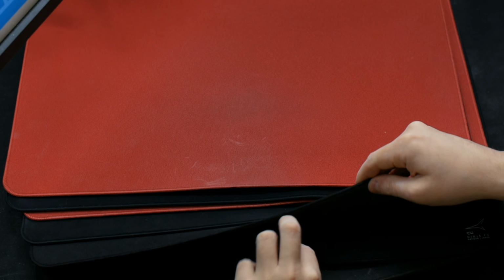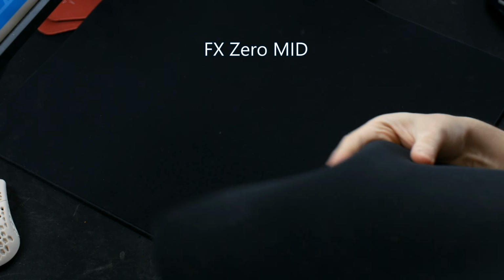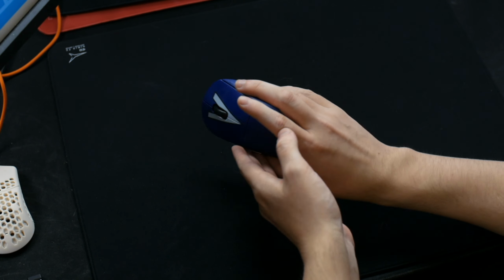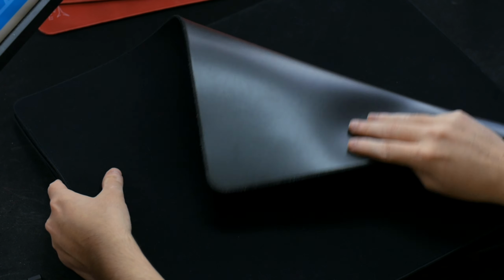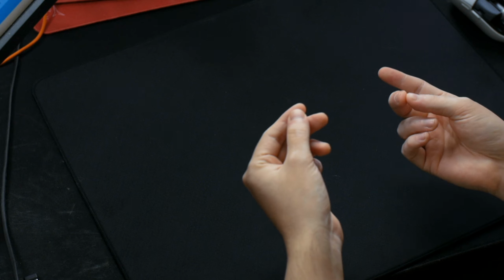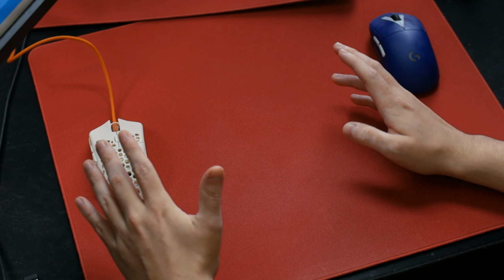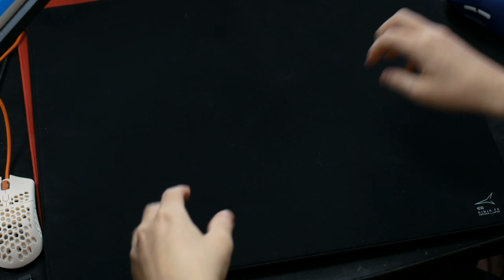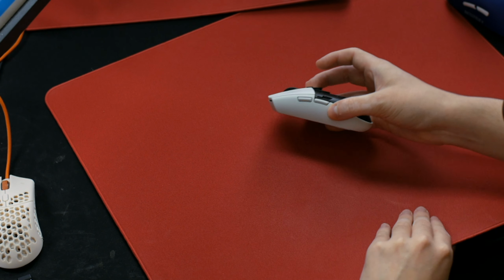Artisan Mouse Pad SOFT vs xSOFT vs MID (Artisan Hien, FX Zero, and OTSU Hayate REVIEW)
Artisan Mouse Pad SOFT vs xSOFT vs MID (Artisan Hien, FX Zero, and OTSU Hayate)

Unscripted, thoughts, and full analysis...I pray people find this video helpful!

Time stamps

00:00 Introduction (Recorded no script)
01:36 Discuss Artisan FX Zero Mouse Pads Softness Comparison
01:55 FX Zero Mid Analysis
02:04 FX Zero SOFT vs MID
02:23 FX Zero xSOFT Analysis
02:53 FX Zero MID Comparison
04:11 FX Zero xSOFT Comparison
05:20 FX ZERO xSOFT upside down comparison
05:50 FX Zero SOFT thoughts
06:56 FX Zero Texture Comparison thoughts
07:36 Breakdown Q&A
08:22 SOFT vs xSOFT vs MID
08:54 Thoughts comparing through various mice feet
09:39 OTSU Hayate Thoughts
11:47 OTSU Hayate Breakdown
12:26 Artisan HIEN MID
12:58 Artisan HIEN MID Speed
13:54 Artisan HIEN MID Durability
15:43 Pros & Cons plus Wrap Up Full Analysis

Welcome, my name is Dazs! I am rank #1 sniper on Battlefield 1, and a well-known sniper of the Battlefield franchise. I am the General Manager for SoaR Gaming, HR professional by day, content creator by night! I enjoy producing guides, montages, and content on Apex Legends & Battlefield. Hit me up with questions as I always love to help out best I can.

While on the channel I do my best to produce great sniping action or high accuracy gameplay, I hope you enjoy your stay on the channel!